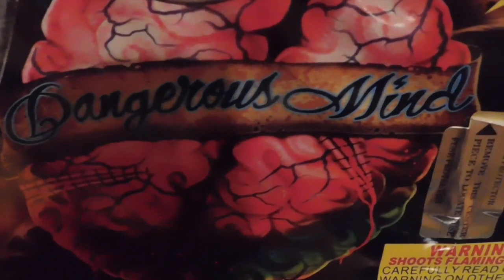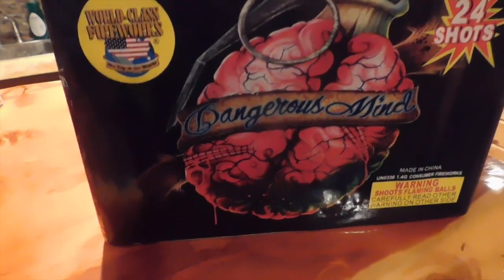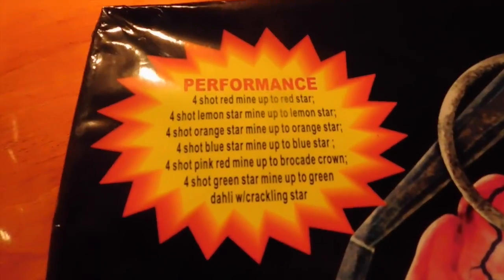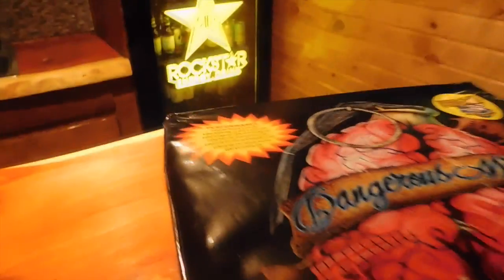Dangerous Minds By World Class DEMO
Probably one of my new favorite 500 Gram cakes. Colors were so bright!!